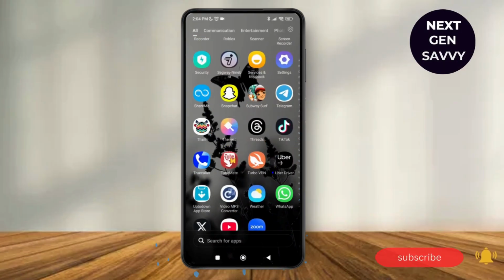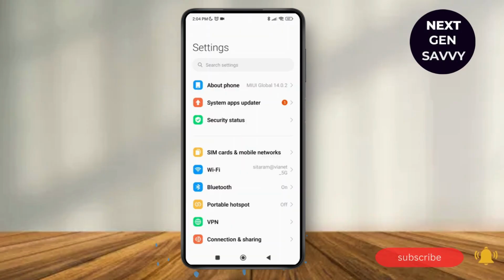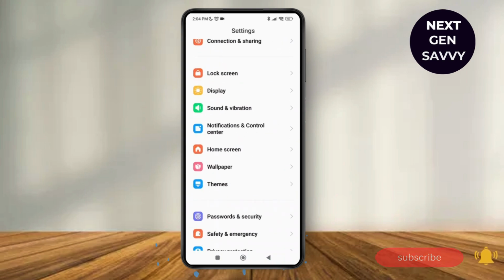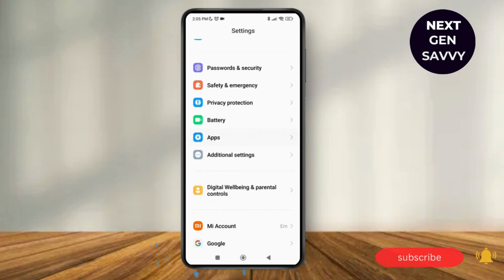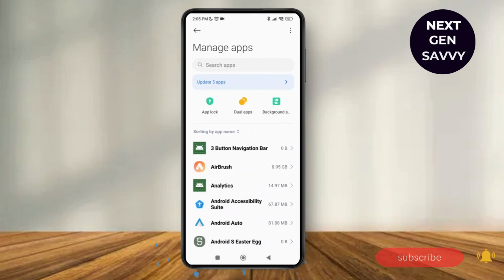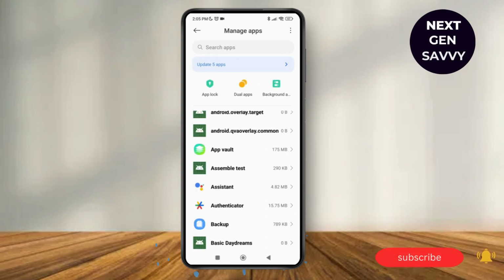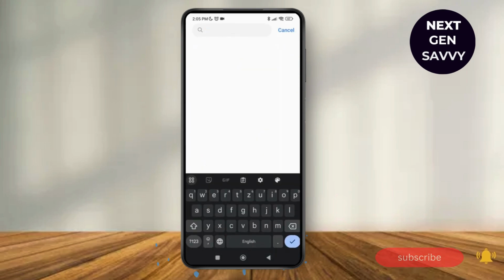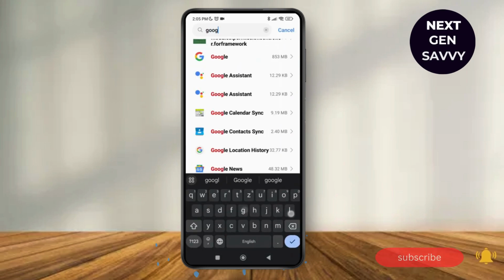How to Enable Play Store on Android Phone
Welcome to our comprehensive guide on "How to Enable Play Store on Android Phone"! If you’re having trouble accessing the Google Play Store or have accidentally disabled it on your Android device, this video is here to help. We will walk you through the steps to enable the Play Store, troubleshoot common issues, and ensure you have access to all your favorite apps. Whether you’re using a Samsung, Huawei, Xiaomi, or any other Android phone, our tips will help you restore the Play Store functionality seamlessly.

In this video, you'll learn:

How to enable Play Store on your Android phone
Troubleshooting tips for Play Store access issues
Steps to restore Play Store functionality on Android
How to manage app permissions for Play Store
Quick fixes for common Play Store problems